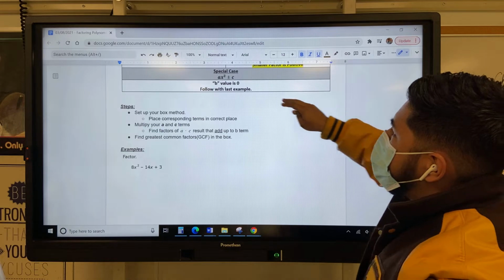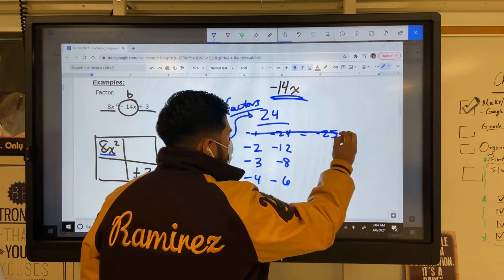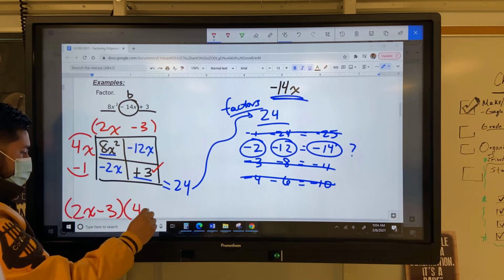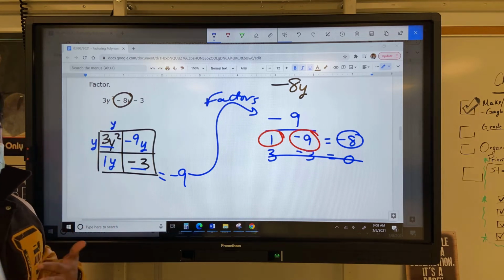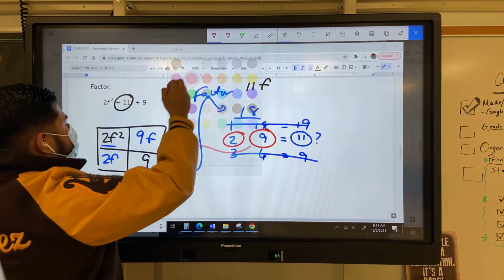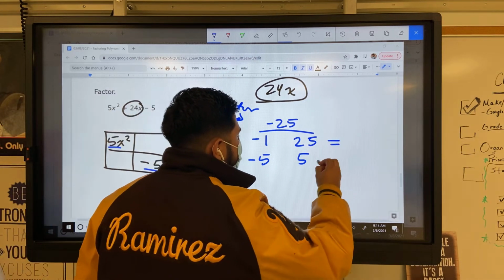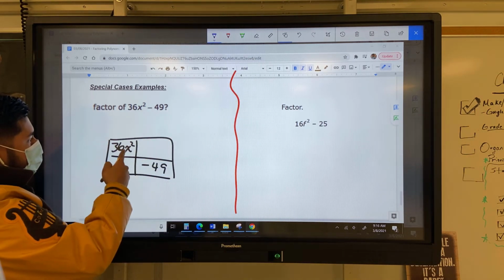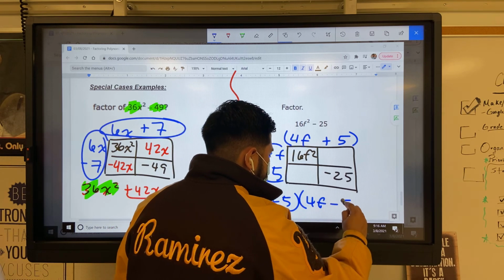03/08/2021 - Factoring pt.2